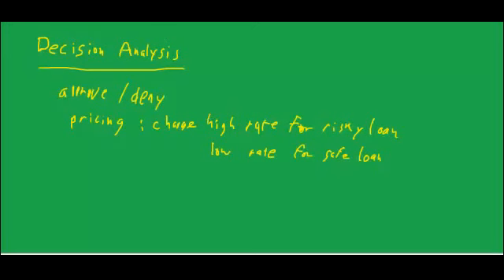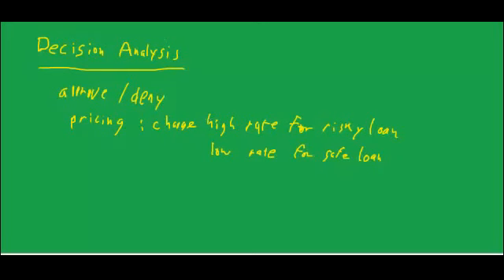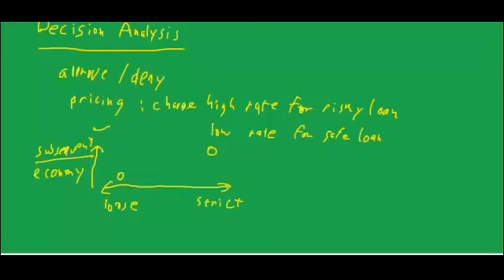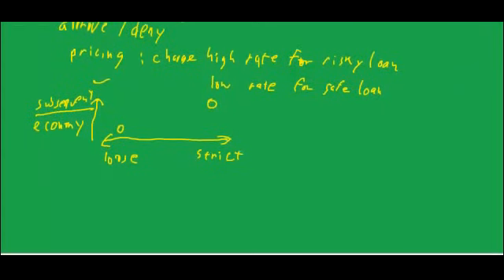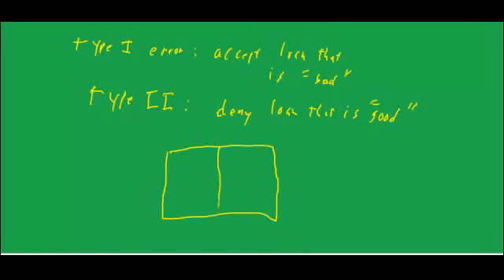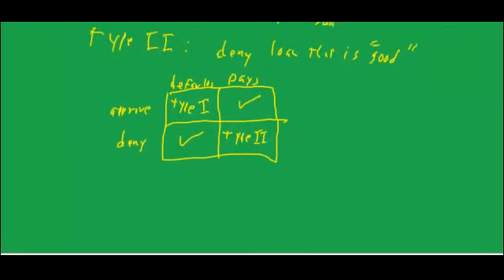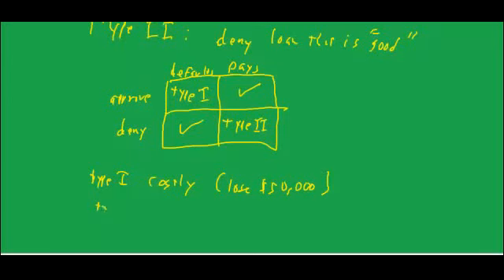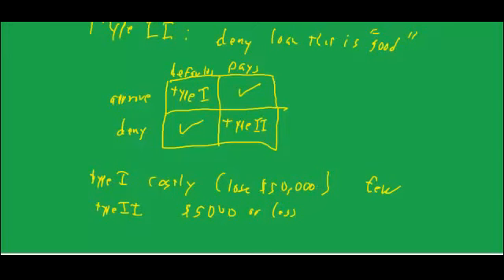Decision analysis part 1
The objective is to understand type I and type II errors and the misleading use of hindsight to evaluate mortgage decisions.